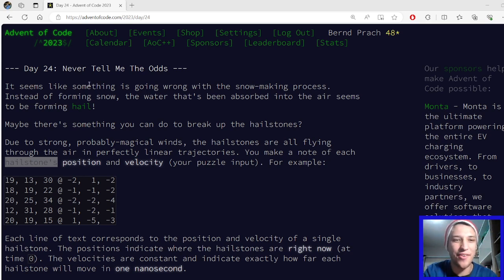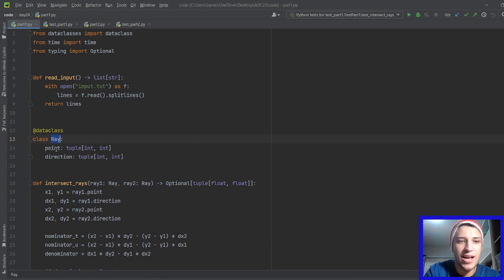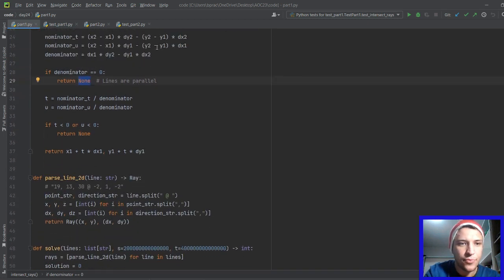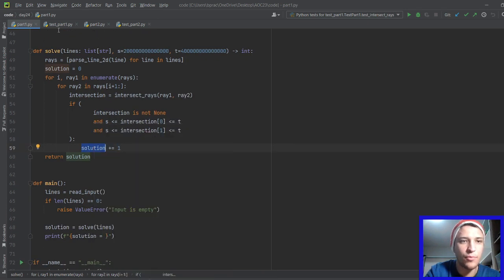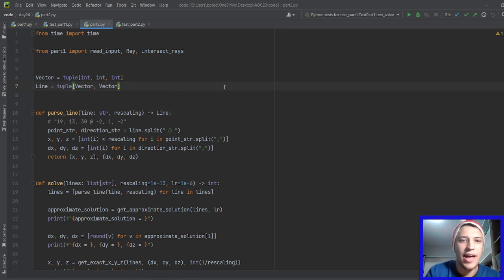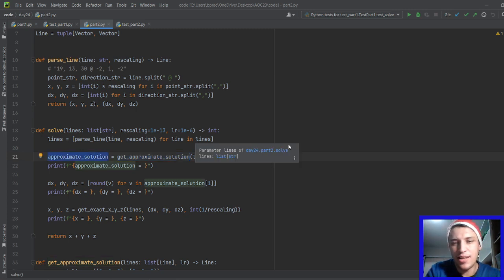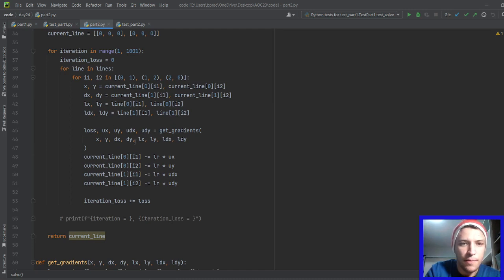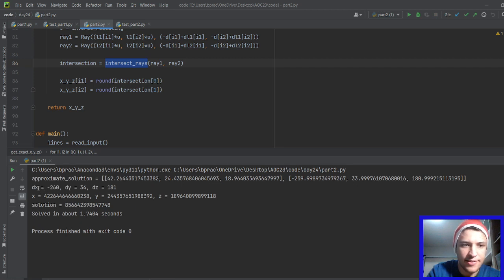Advent of Code 2023, Day 24, Python Solution